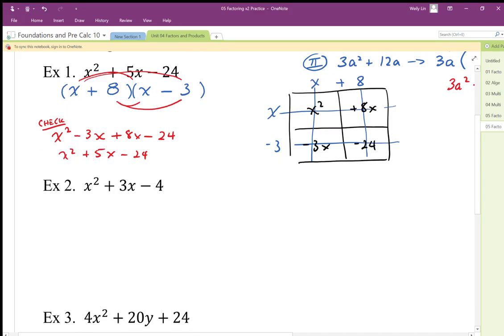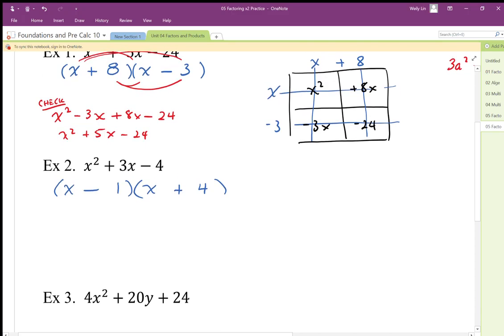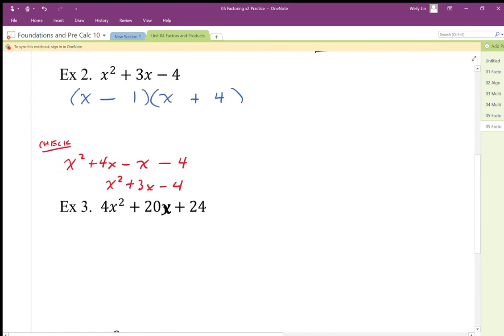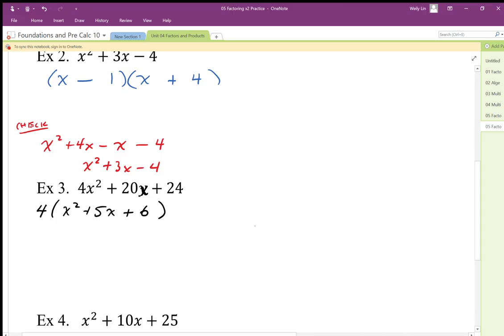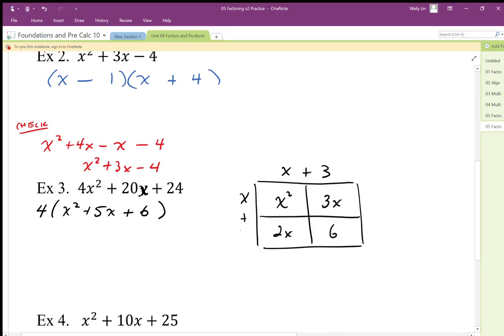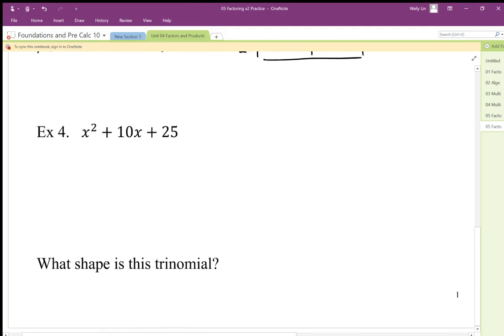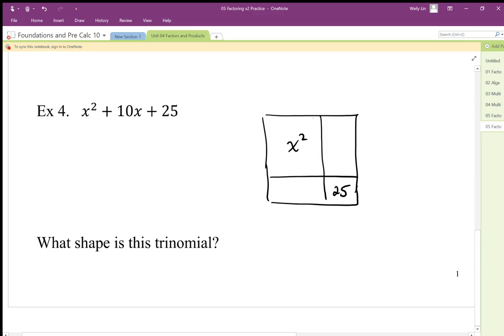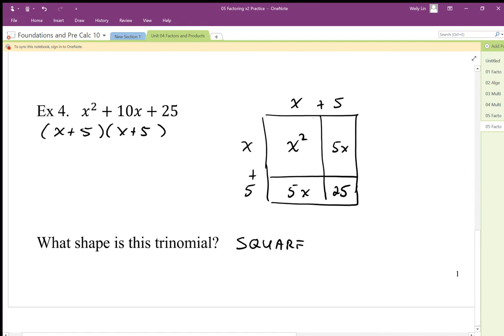05 Factoring x^2 Practice Part2